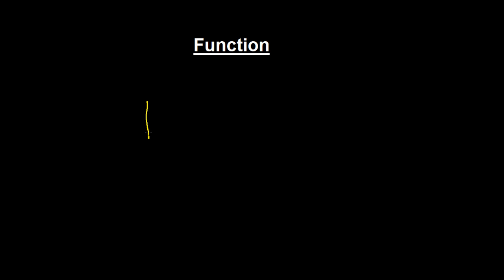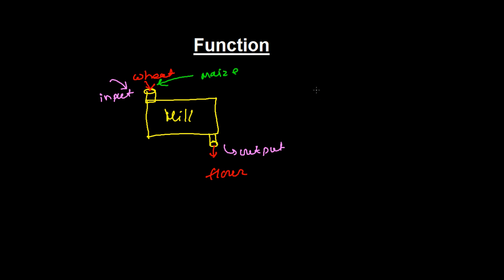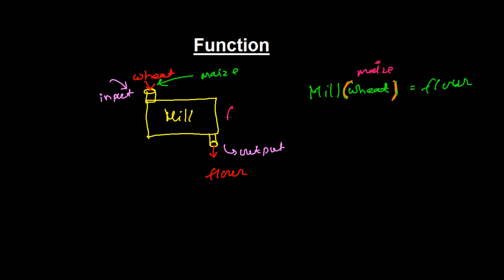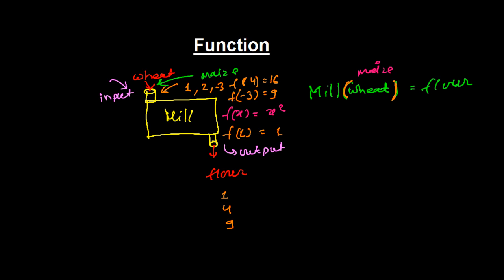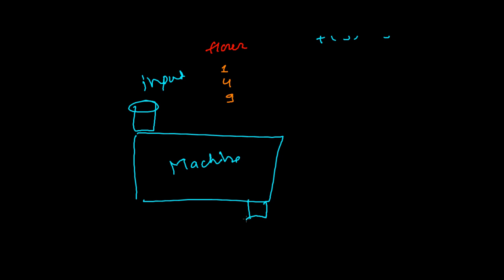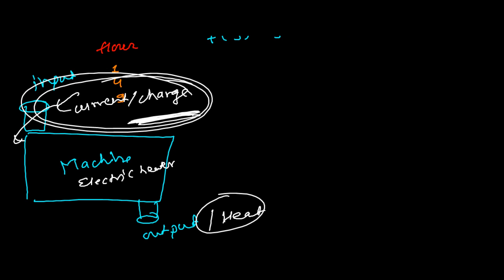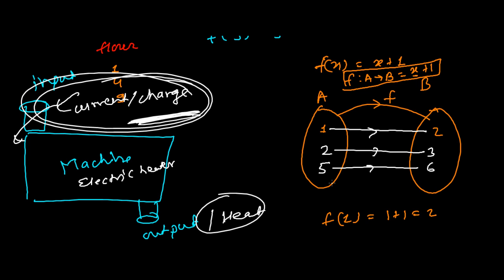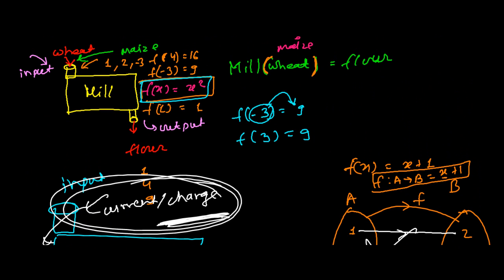What is Function ? - Concepts of Function in Mathematics (Introduction & Basics)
Learn what is function in math - Learn all the concepts of Function in Mathematics. This video will gives you introduction to function in mathematics and boost you up with all the required basics of function of mathematics. You can start wonderful journey of learning Relation and Function from this video onward.
Its very easy to understand the definition of function if you already familiar with concept of relation in mathematics. Function are also relation in mathematics, more you can define it as 'special type of relation in which every member of domain of a relation as one and only one unique image in co -domain' Such relations are called function.
If you need concept of domain from our day to day life, then function cab be defined as a machine, where we input our raw material and we get some different output. Everything is function all around us.
Like in a mill, we input wheat or corn and we get out as flour. Exactly in mathematics,function acts like a mill, we input some numbers of variables and we get output something else.

Let's say F(X) = x^2, this is also a function ans we read function as - f of x equals to x square.
So. in this function if I am plugging x then I get squared by this machine. So, If I am putting , inserting any real number in this function, then it will give me the square of that number.
If I am inserting -2 then my out put will be 4 . similarly if I am putting 100 in this function then I will get 10000.
So, I mean to say, function acts just like a machine.
There are few terms and symbols of function mathematics , we should understand. The element of domain are compared with objects as members of range are called images of the domain elements. Sometime even we say members of domain as pre-images.

There are so many types of function, we will learn those types of function in our video lesson.

After understanding the basic concepts of function math with the help of relation, we will start learning some standard function in mathematics like constant function, identical function, Signum function, floor function, ceiling function etc.
I believe you will like this lesson and please if you have any doubt to ask me regarding this lesson of mathematics, Please feel free to ask in comment section below.